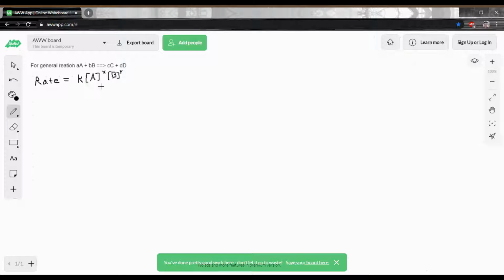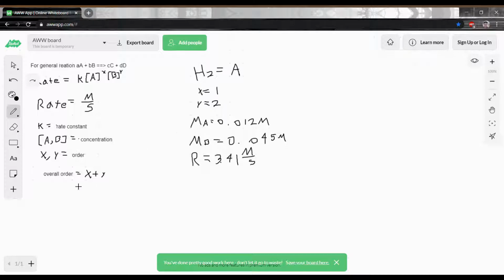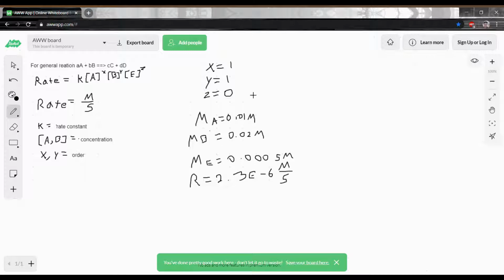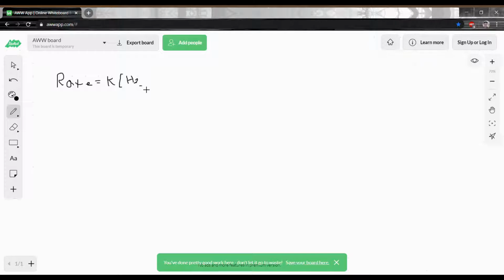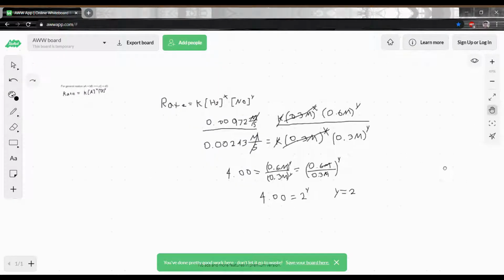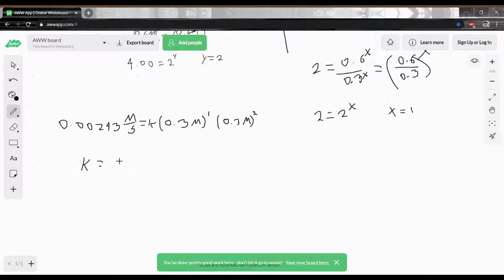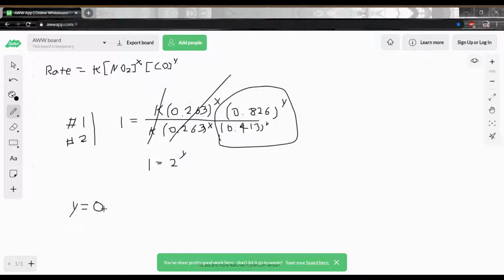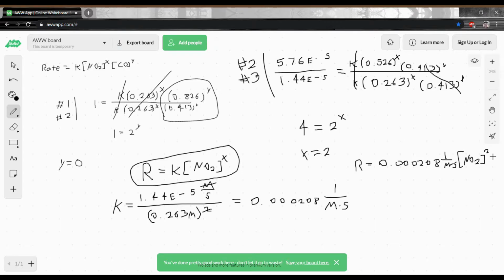Chemistry - Chapter 15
Homework: CC 1-5